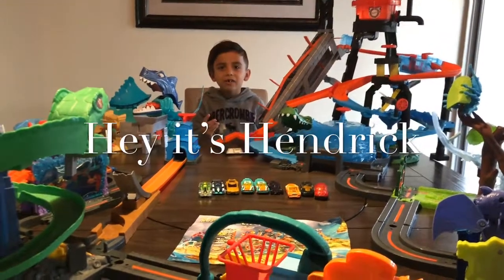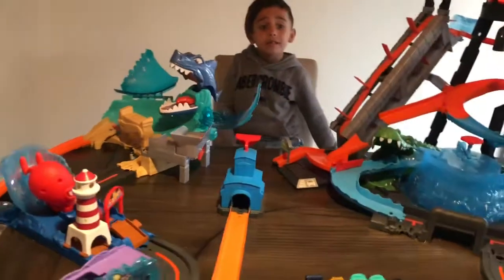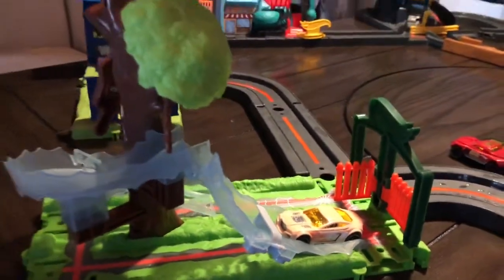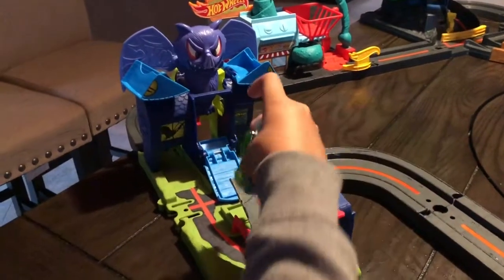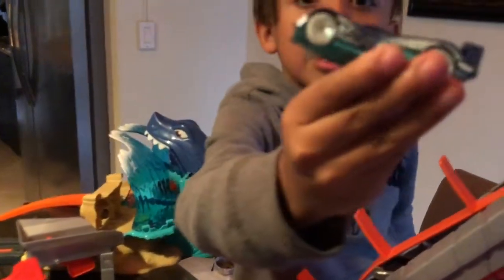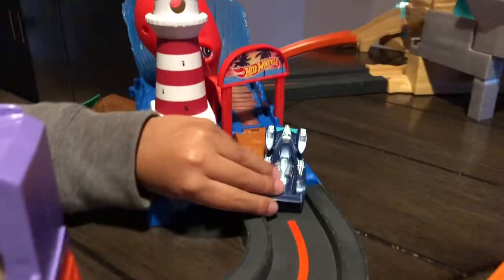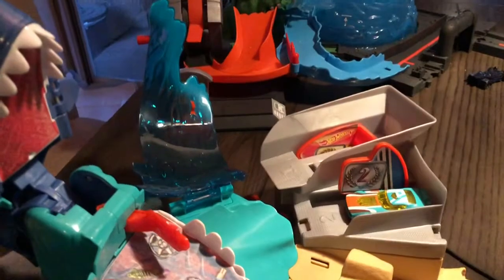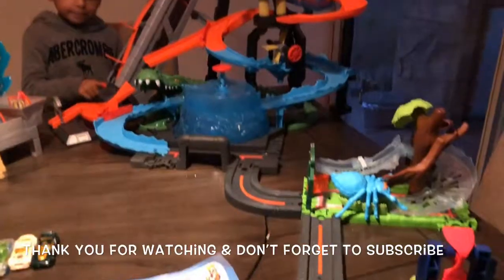Hot wheel City